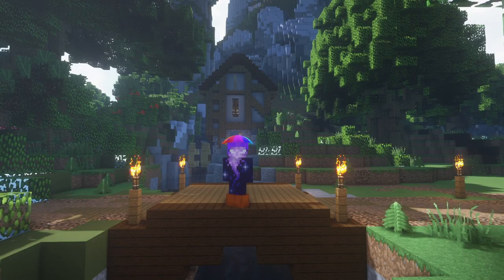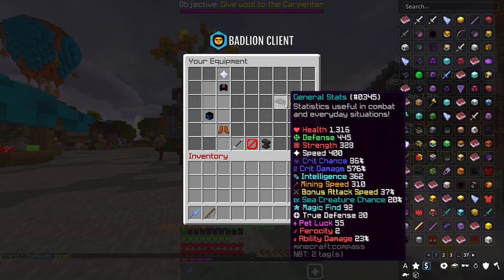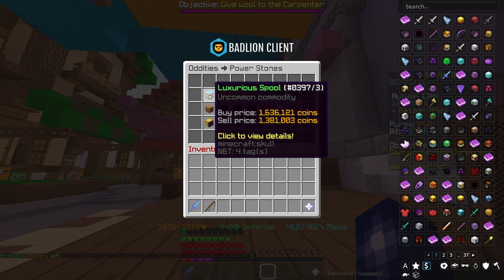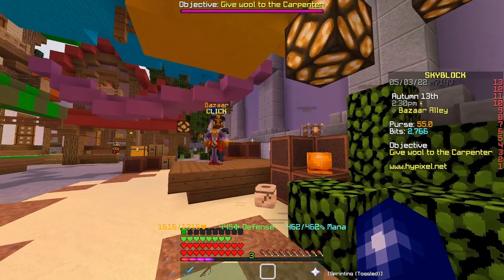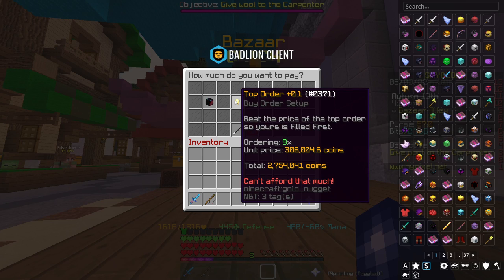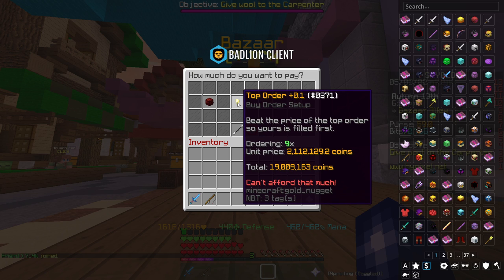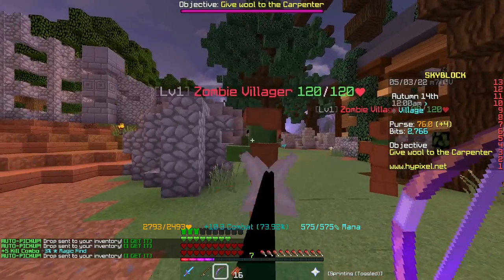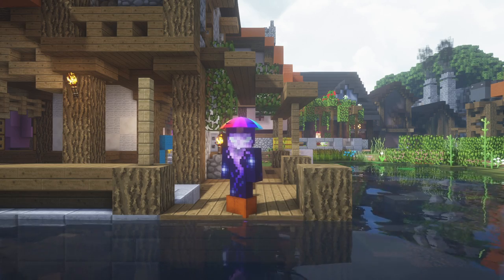Which power stone should you use for damage in Hypixel Skyblock?